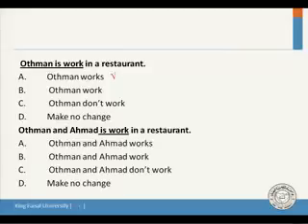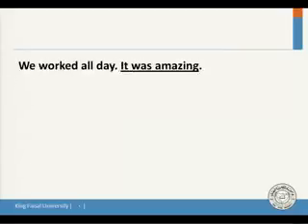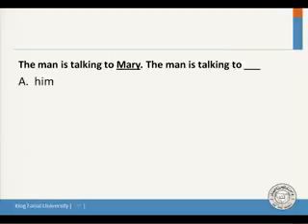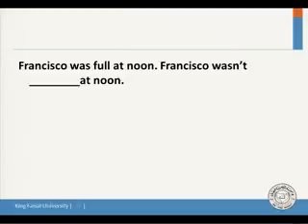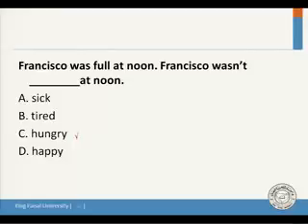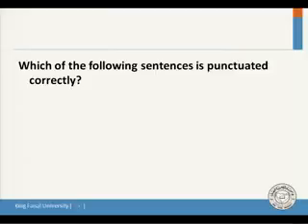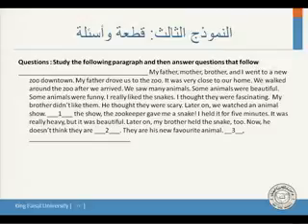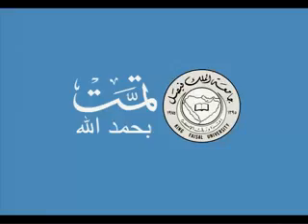English Writing, kfu, Dr Waleed Othman 14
English Writing, kfu, Dr Waleed Othman